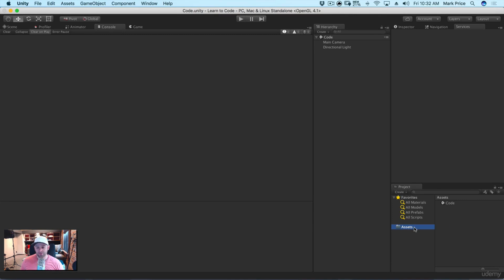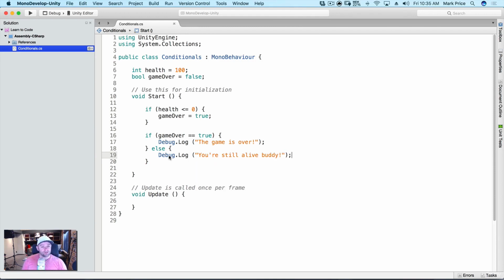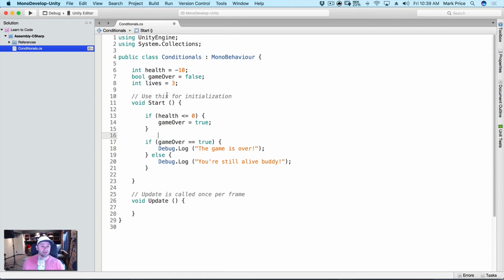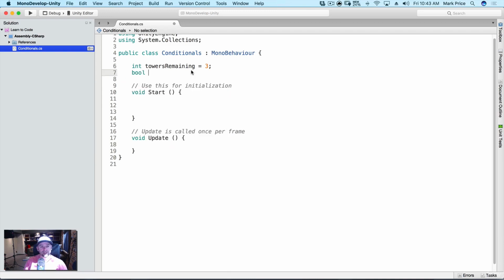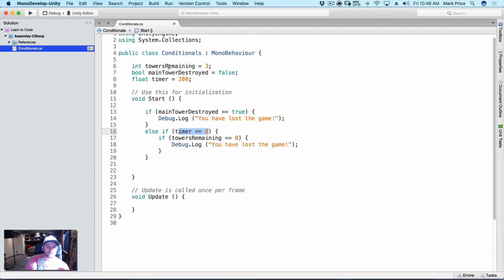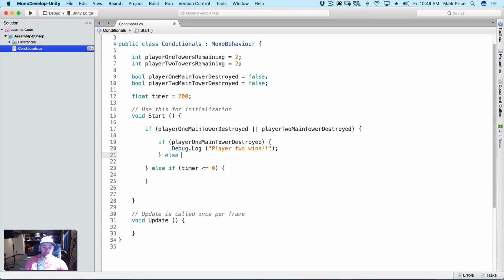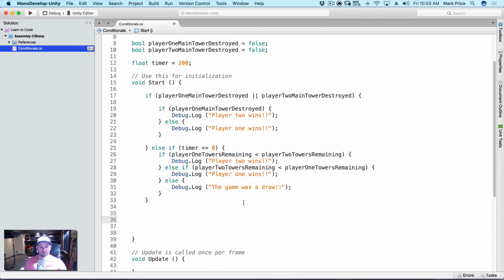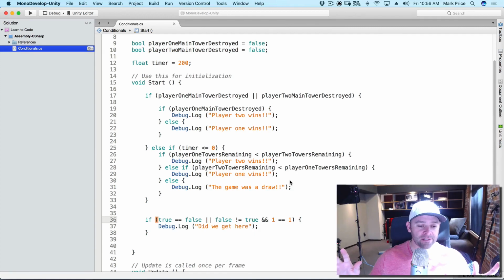011 C conditionals in Unity 3D